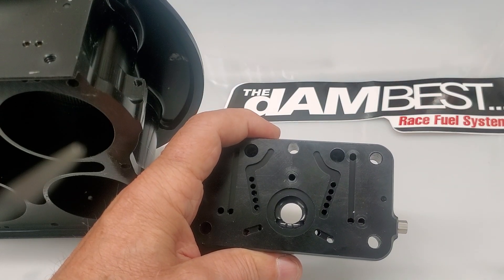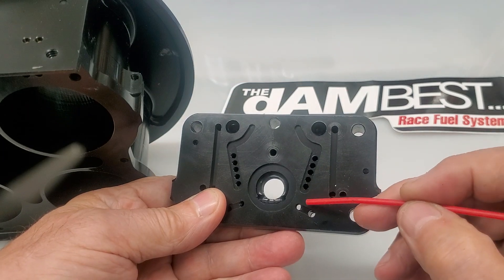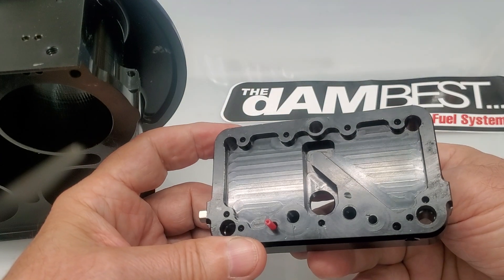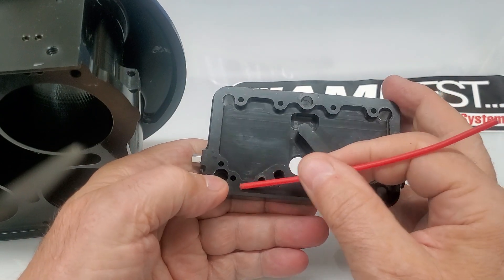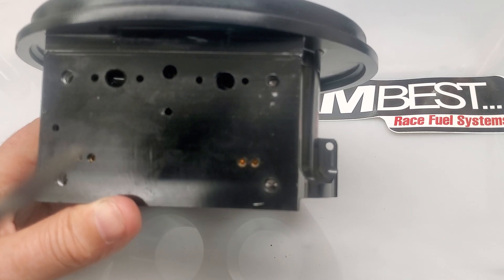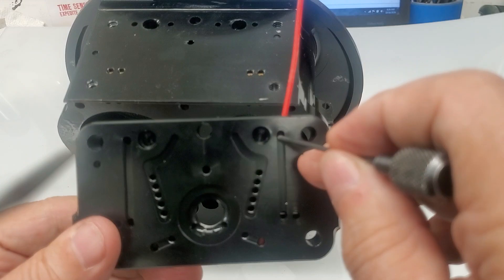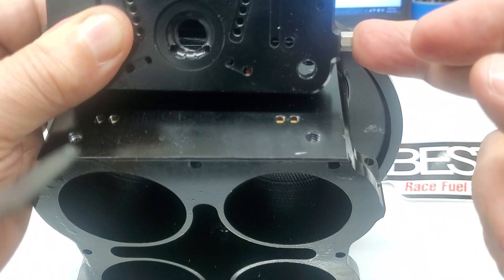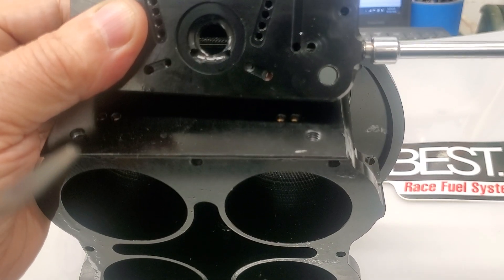V Block Idle Adjustments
Idle adjustments on our new V Blocks.